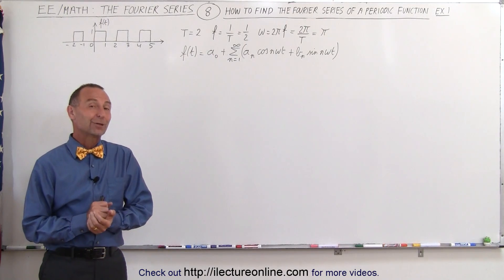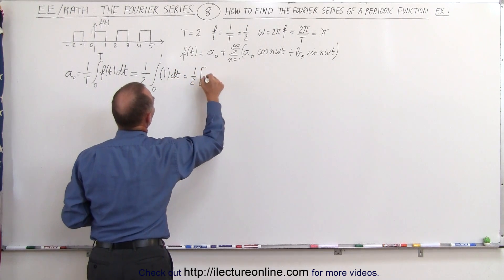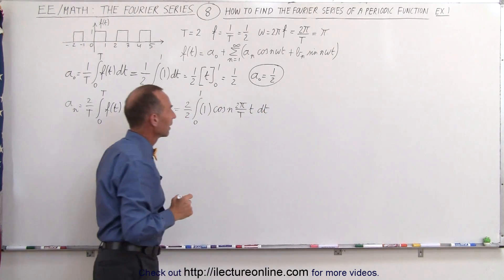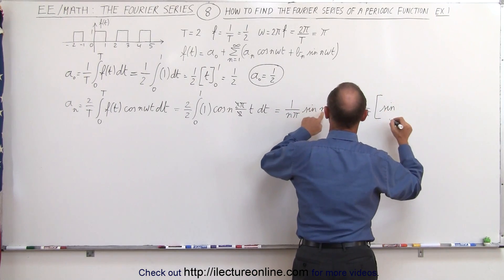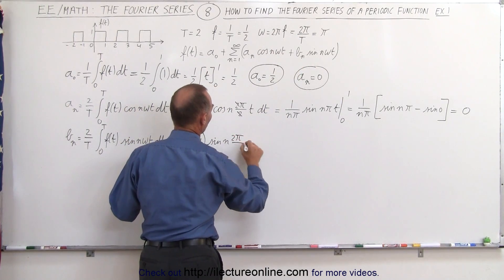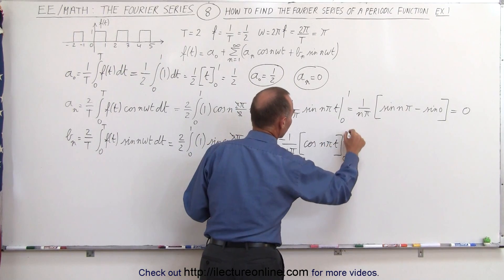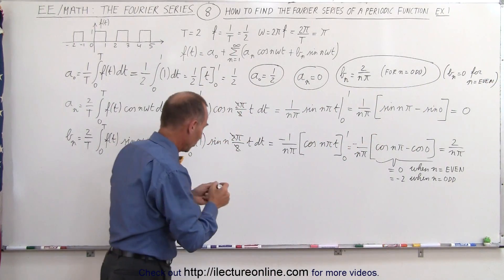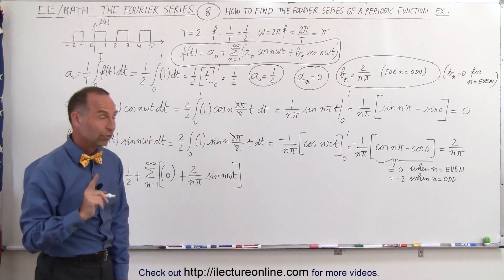Electrical Engineering: Ch 18: Fourier Series (8 of 35) How to Find the Fourier Series: Ex. 1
In this video I will find the Fourier series given a graph of T=2, f=1/2, and omega=pi, example 1.